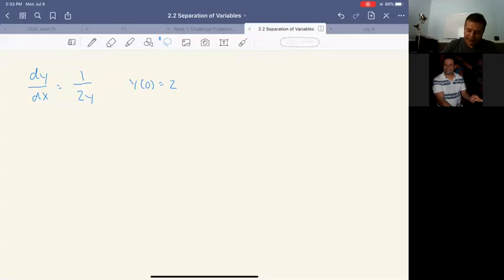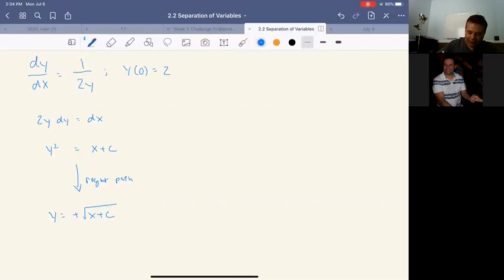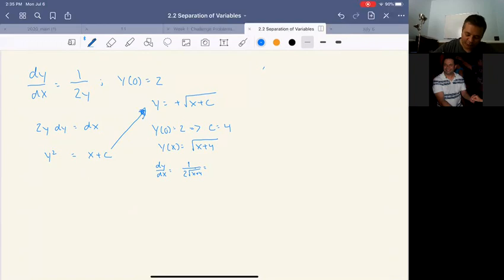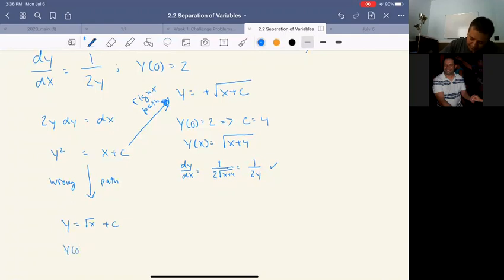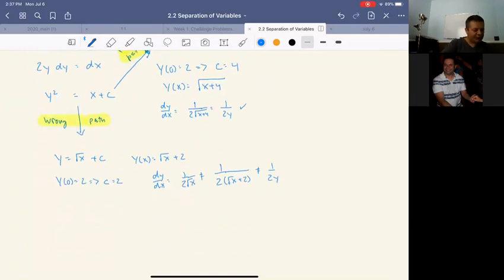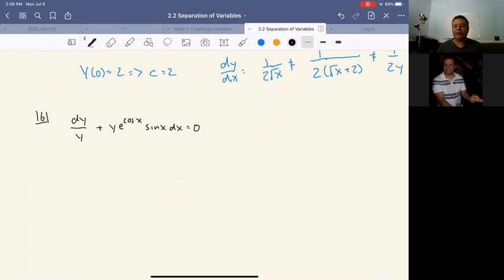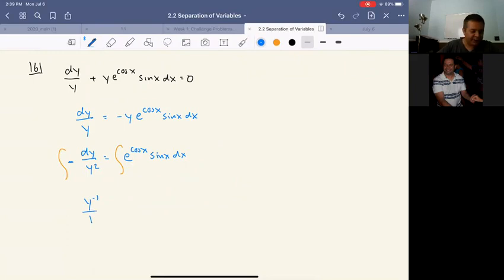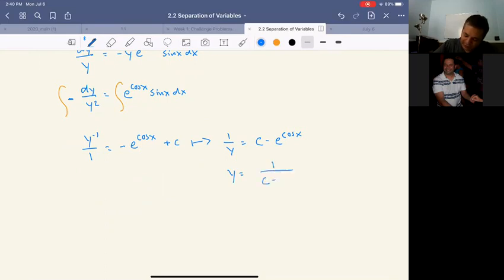Separation of Variables 3